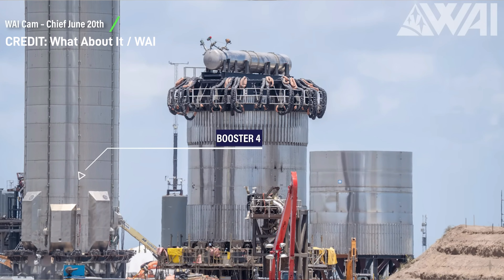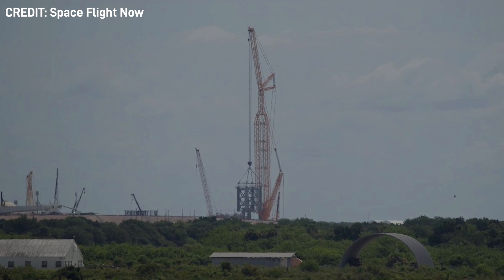SpaceX Booster Testing and construction at Pad 39A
Join Jack for this week's SpaceX updates from down at Boca Chica and Pad 39A over at KSC!

TOTAL SPACE LINKS